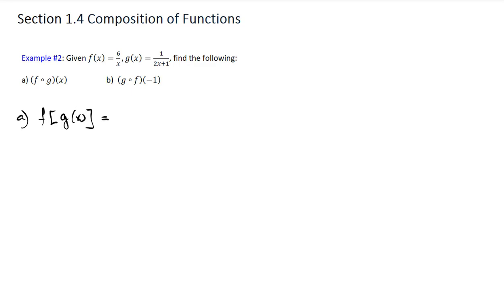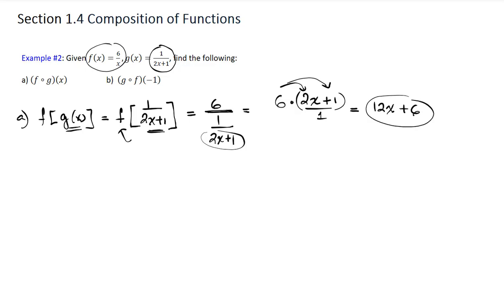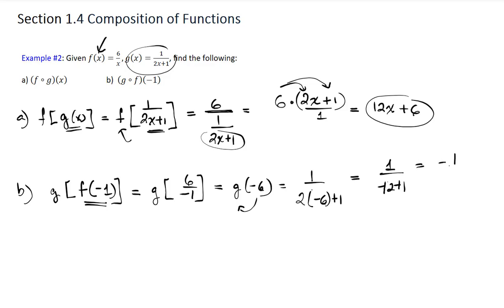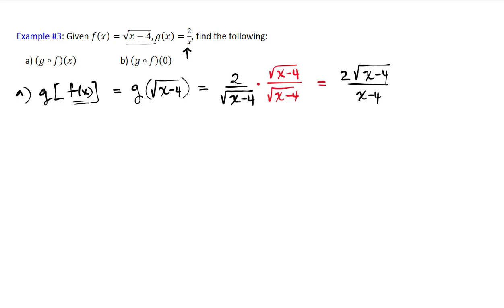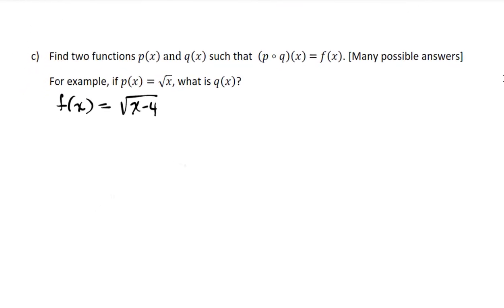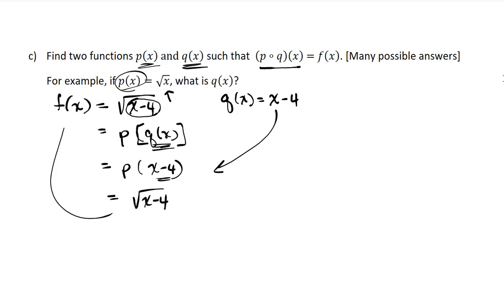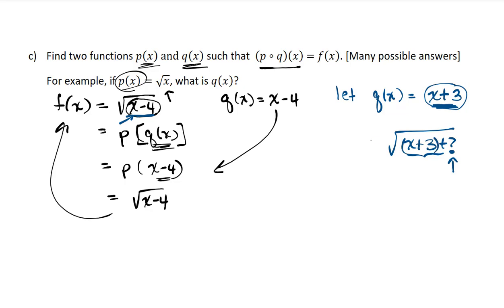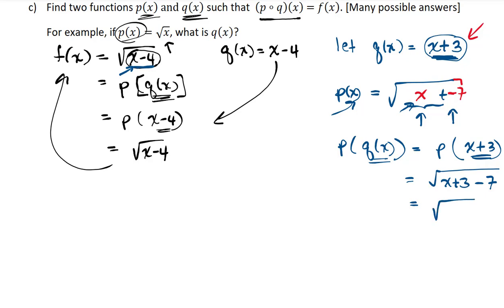Section1.4 examples 2 & 3